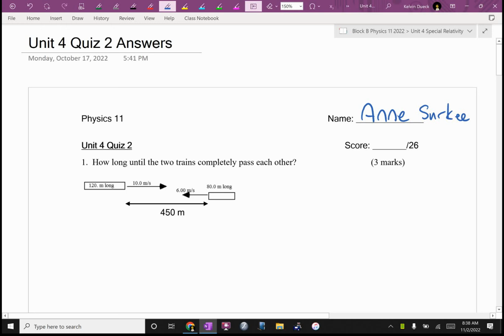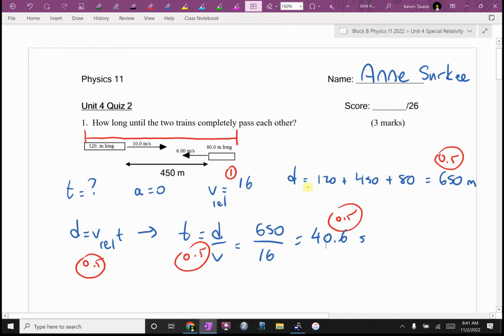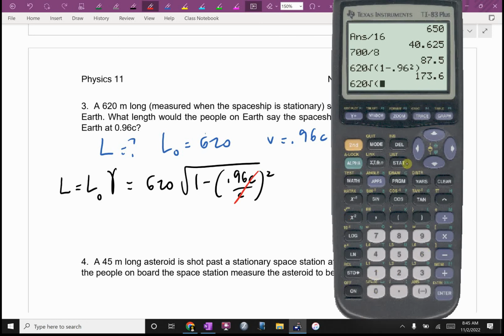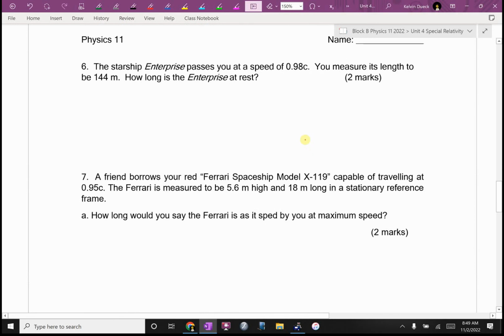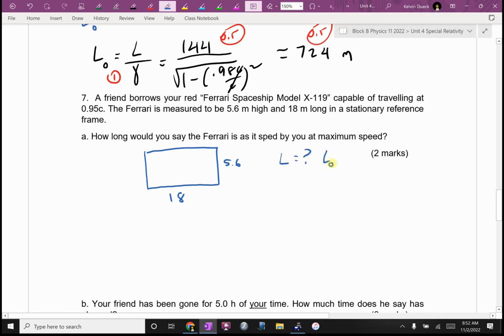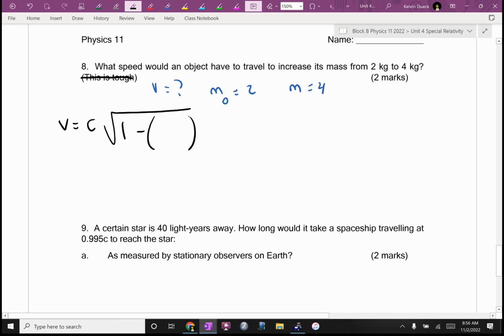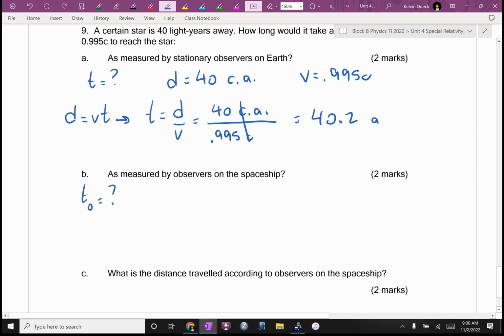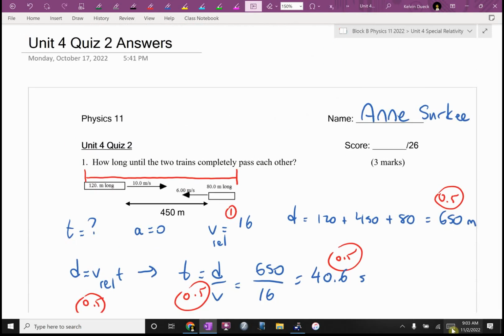Physics 11 Answers to Unit 4 Quiz 2